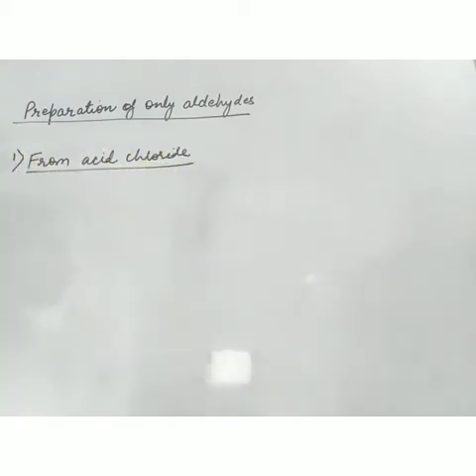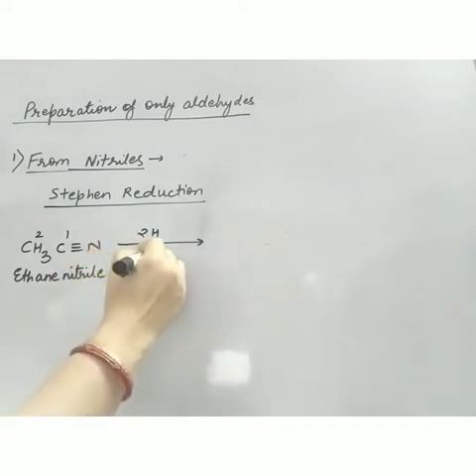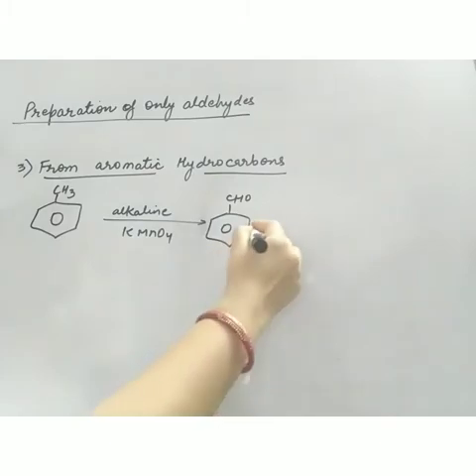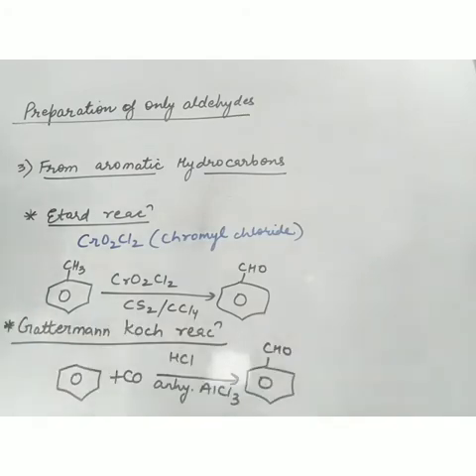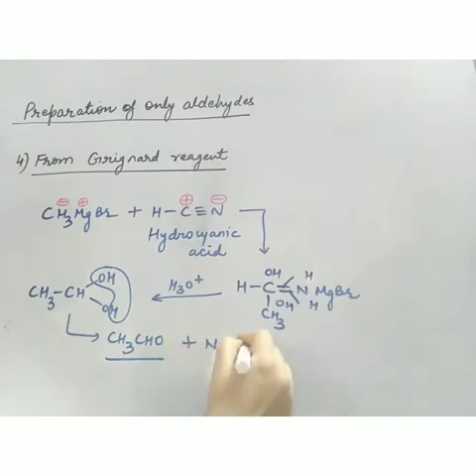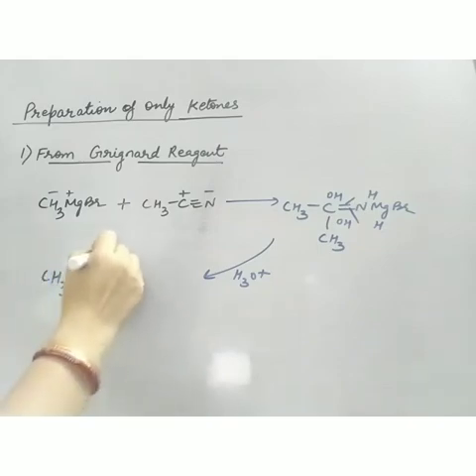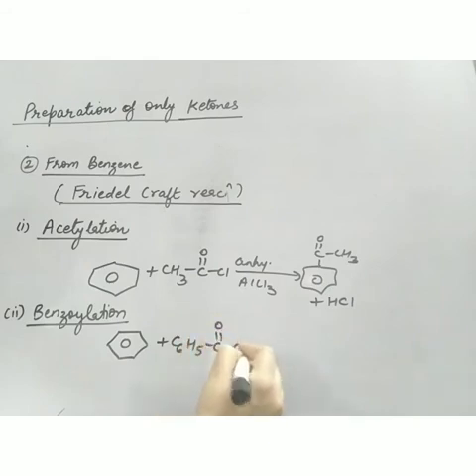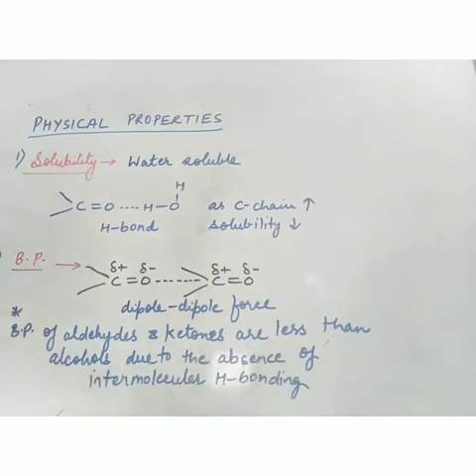Chemistry class 12th...chapter-12 (ALDEHYDE, KETONES & CARBOXYLIC ACIDS) PART - 2.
In this video lecture , we will learn about the preparation methods of ALDEHYDES & KETONES .